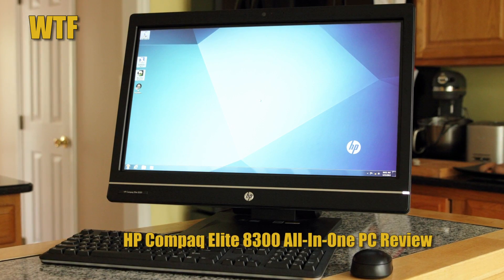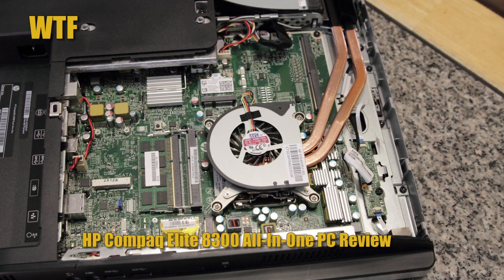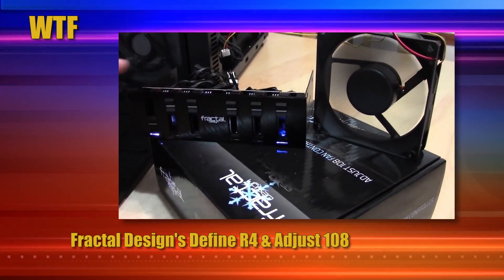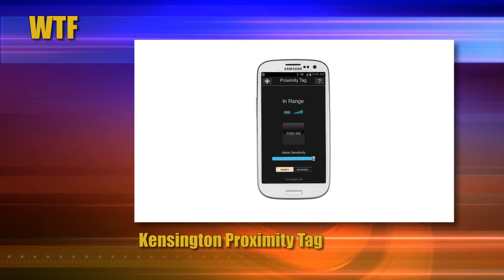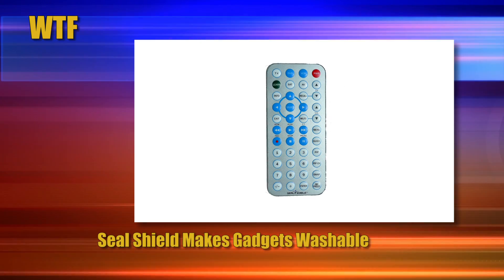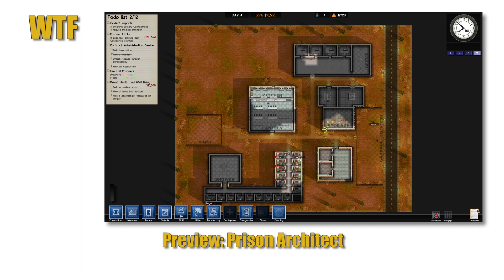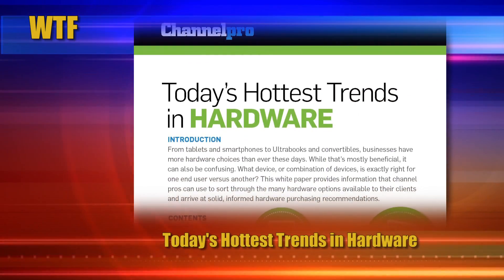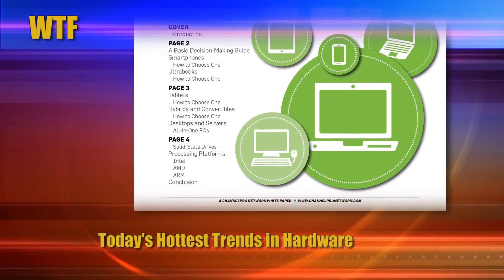WTF: Cool Tech Gifts | Fractal Design R4 | Track Your Galaxy Phone | Prison Architect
HP Compaq Elite 8300 All-In-One PC Review

Hands On with Fractal Design's Define R4 & Adjust 108, Bioshock Infinite, and GIVEAWAY

Kensington Proximity Tag Keeps Tabs on Samsung Galaxy Smartphones